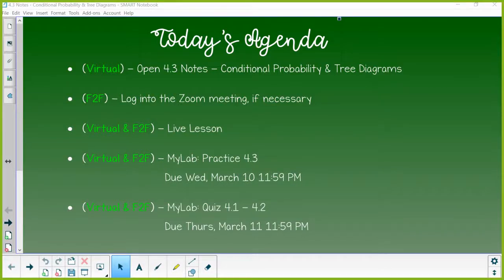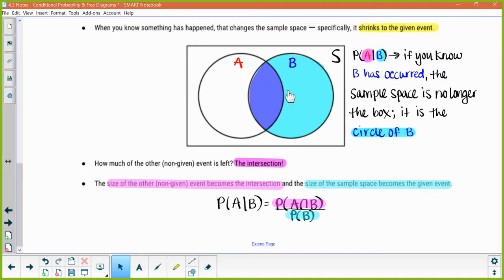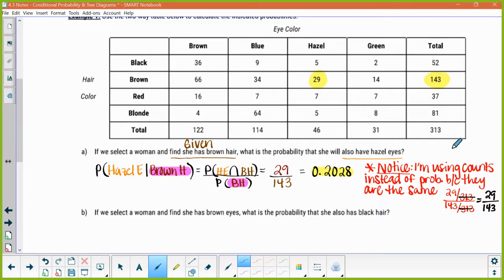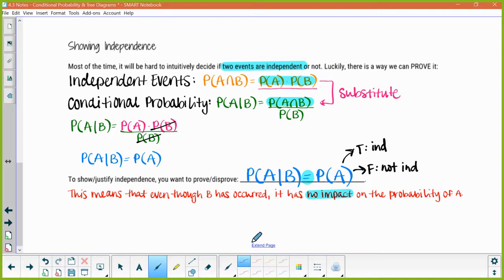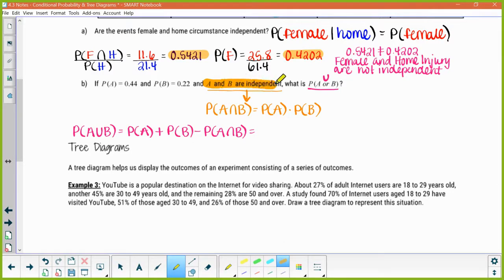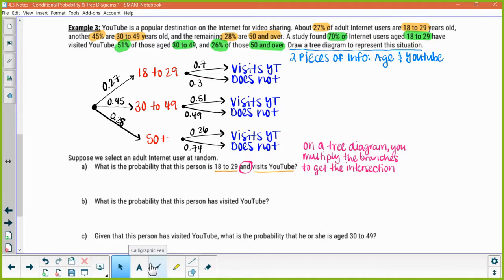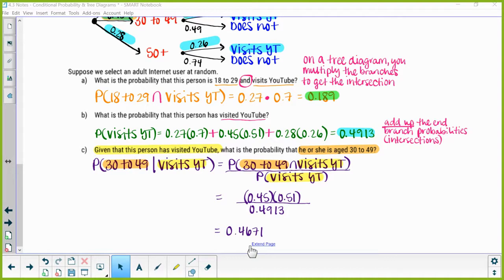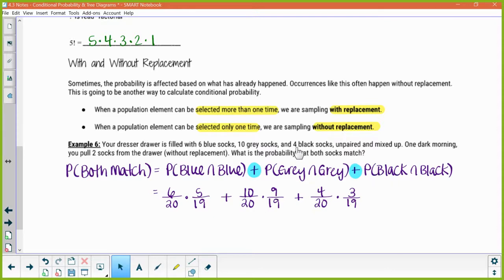4.3 Conditional Probability & Tree Diagrams